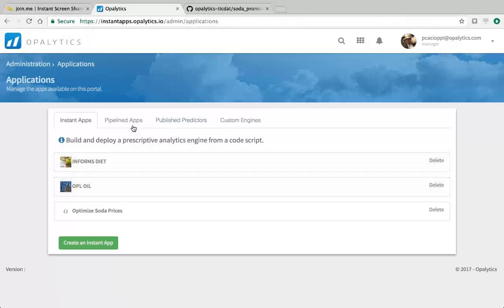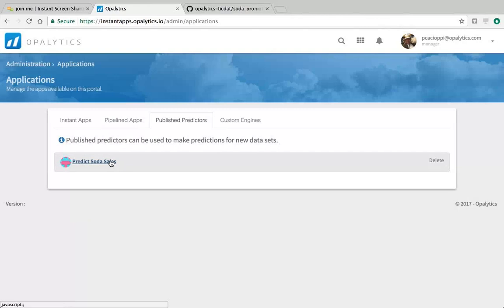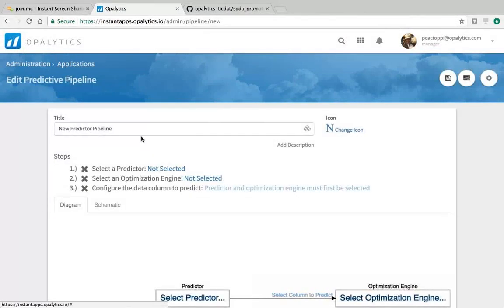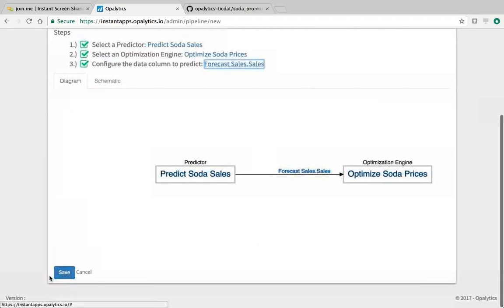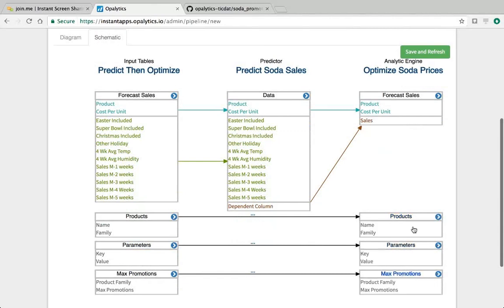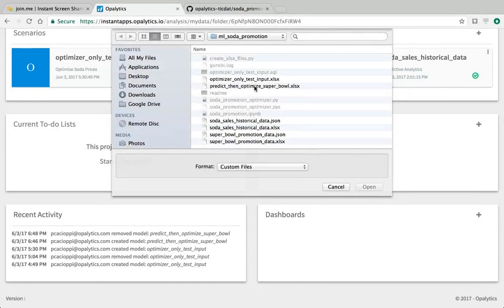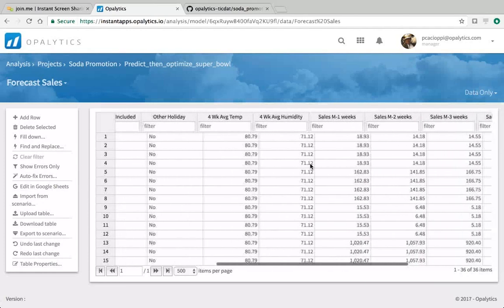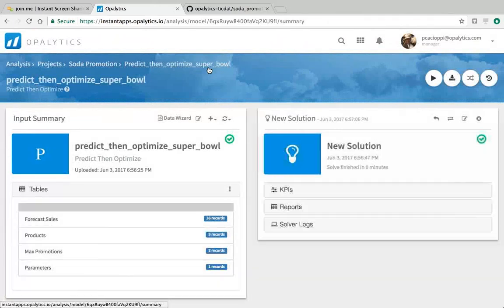Gurobi ML MIP tutorial 5 : create pipelined app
This video puts it all together! It shows how you can create a predict-then-optimize pipelining app.